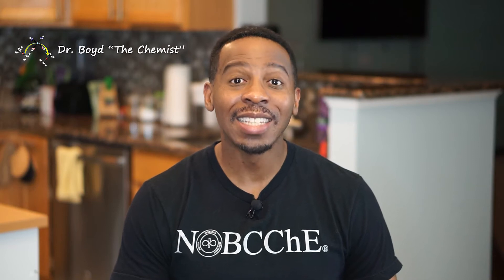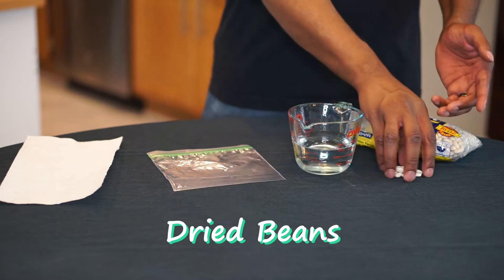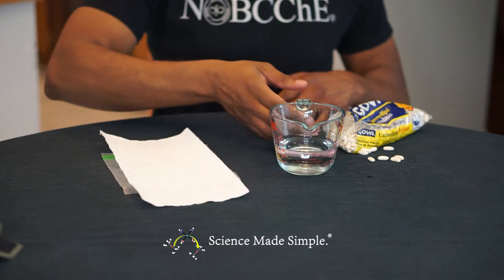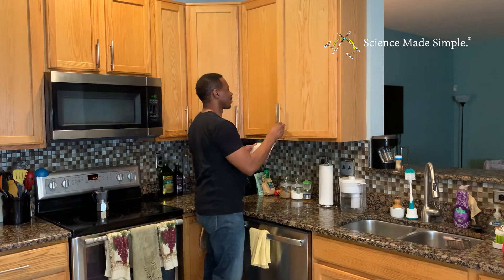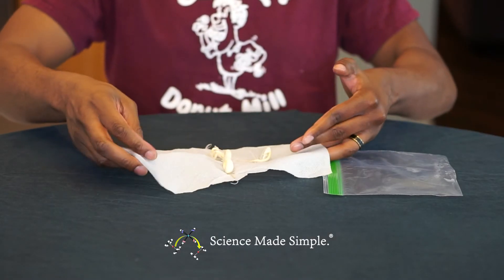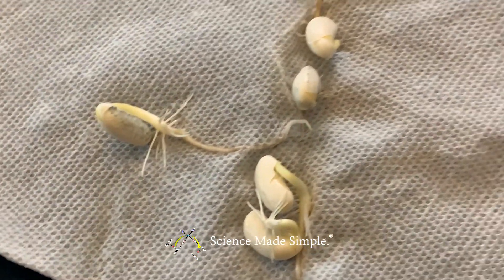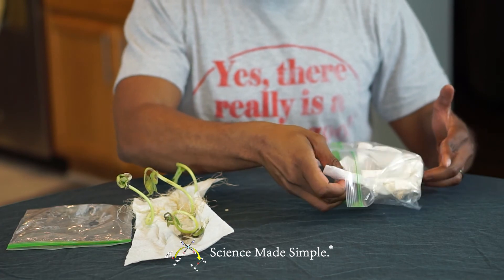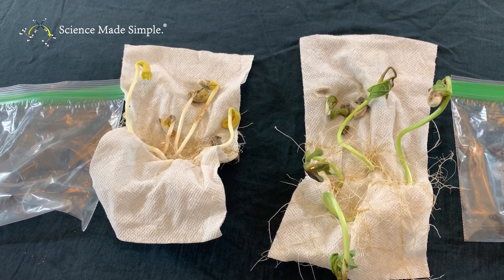Growing Bean Sprouts - Part 2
In this experiment, find out if it is possible to grow bean sprouts in the dark, without soil!